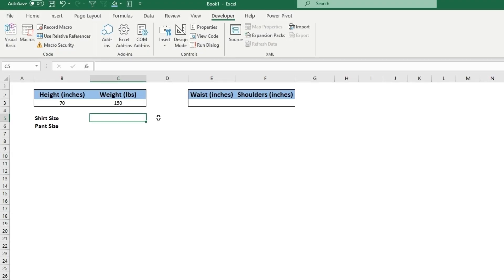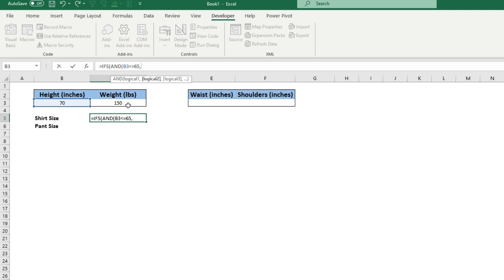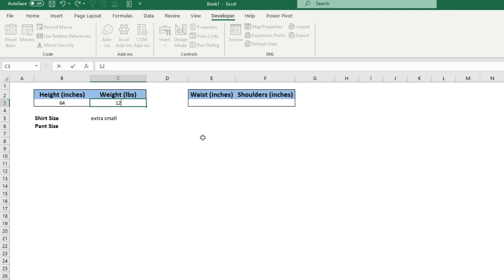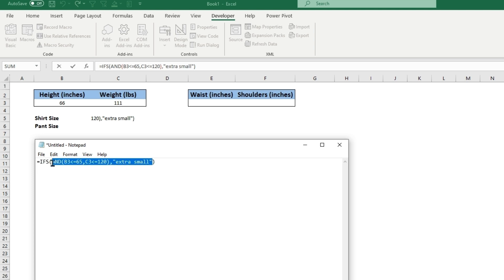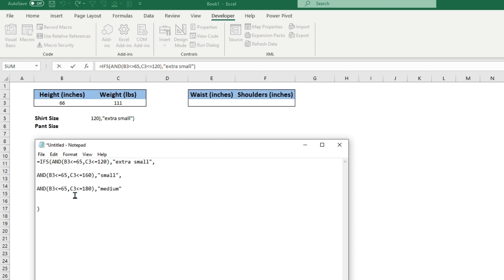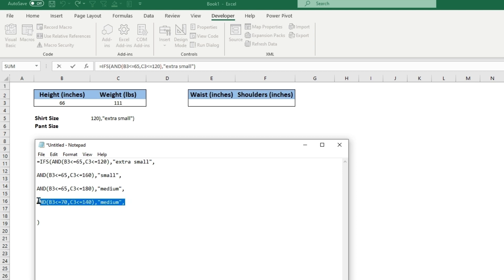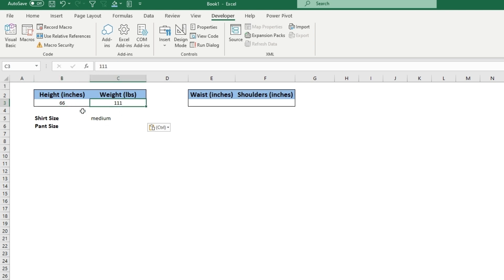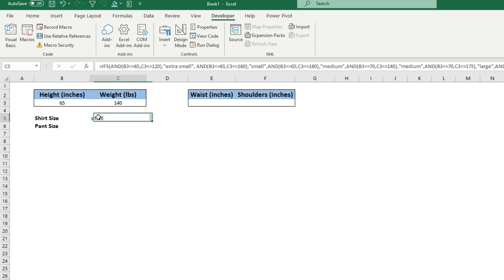How to use multiple parameters to change cell values using =IFS() + =AND() in Excel!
Assign multiple variables to a cell using IFS + AND. This Allows the cell value to change depending on the variable values.